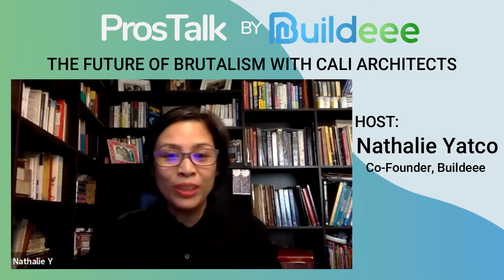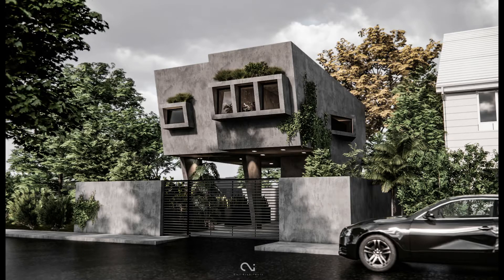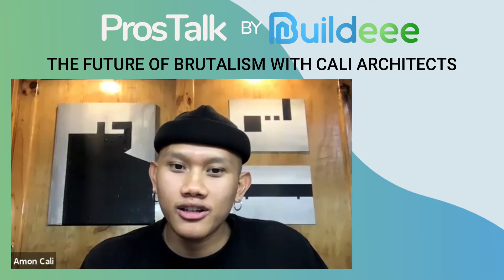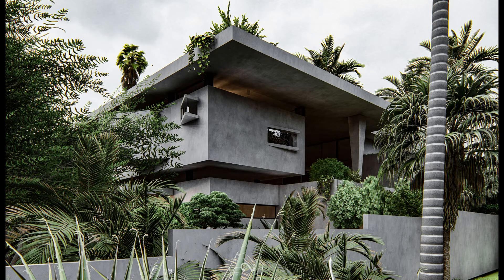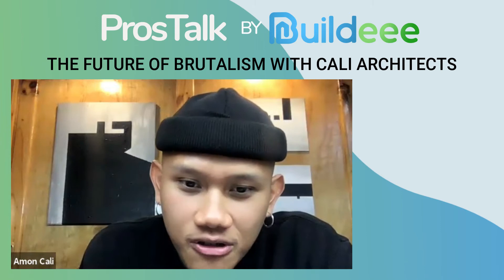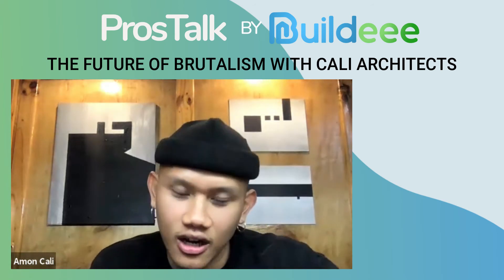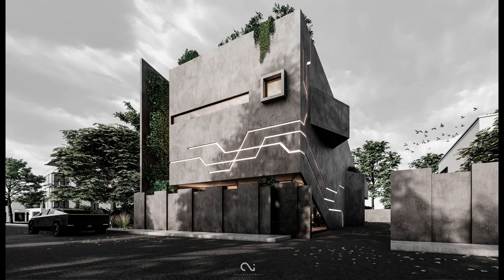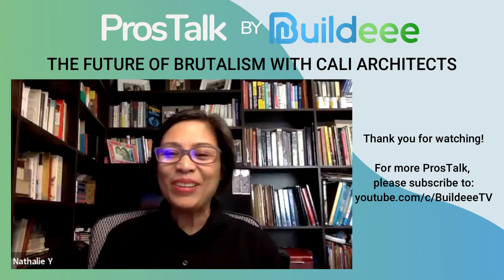ProsTalk EP56 with Cali Architects — The Future of Brutalism with Cali Architects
Cali Architects is making sure that Brutalist Architecture is here to stay, particularly in the Philippines. In this episode, Principal Architect Amon Cali, showcases his other amazing projects, all Brutalist style: The Hydroponic Home, The Grey Area, and The Execration Bootcamp.